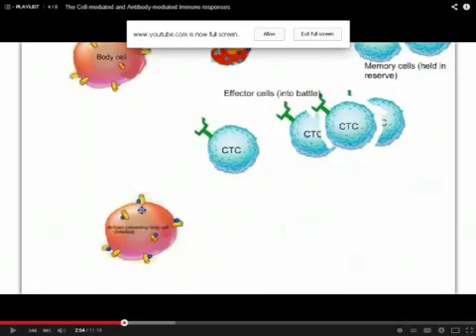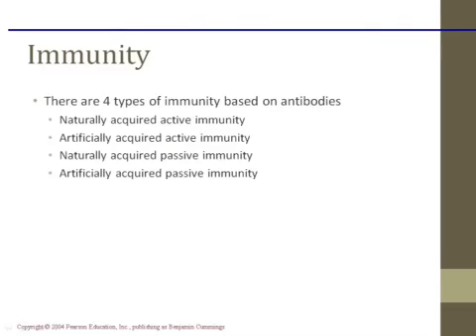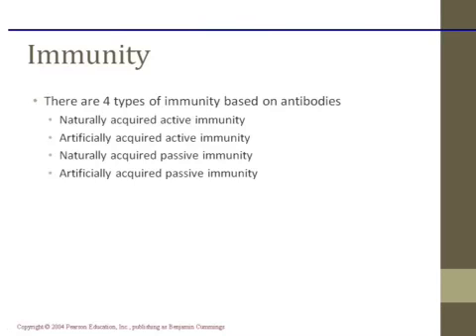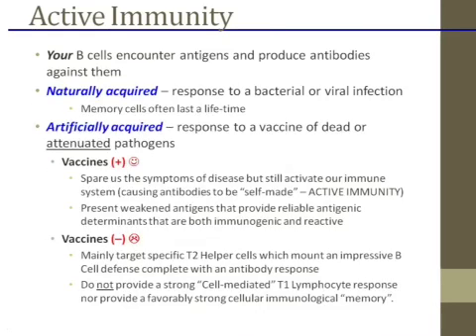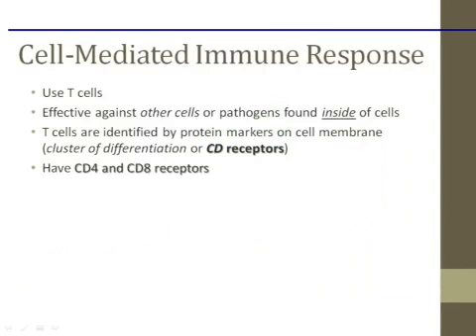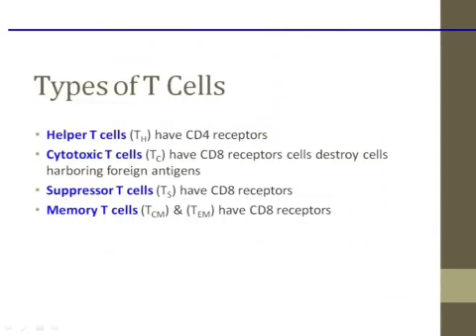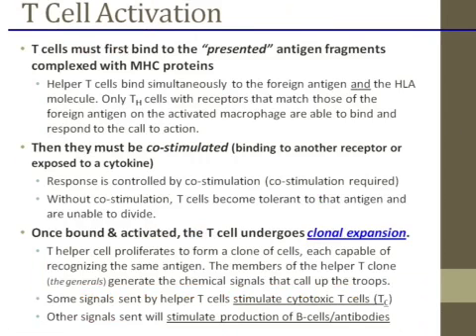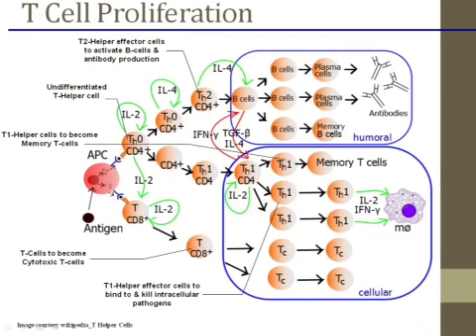LECTURE: Immune System, Pt.VI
Lecture on immune system.  Images represented are courtesy and complementary to Marieb's Anatomy & Physiology text, Chapter 21. Lecture was recorded by Dr. Michael Sliman in the Fall of 2014. This video screencast was created with Doceri on an iPad. Lecture: 10-7-14